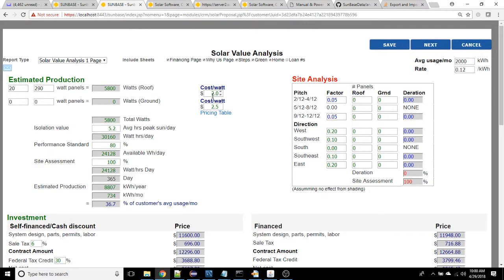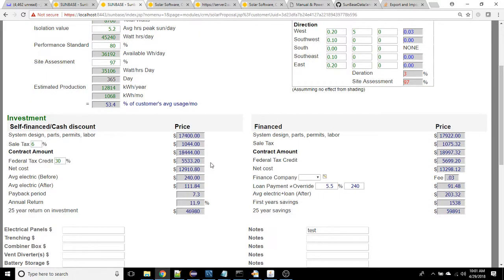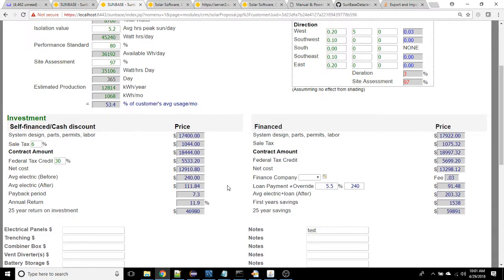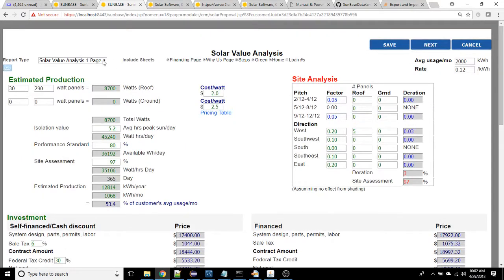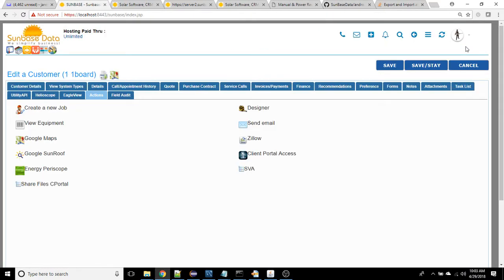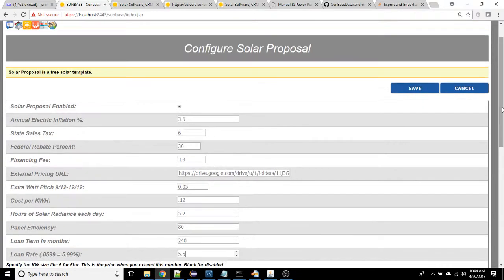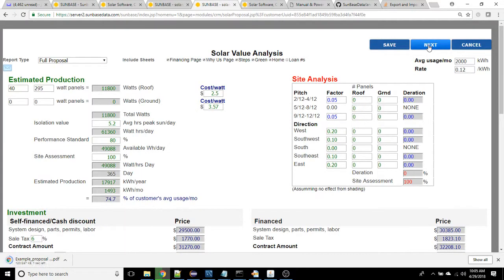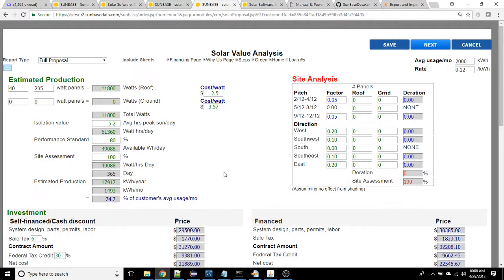SunbaseData 2018 Solar Proposal Tool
Proposal Tool, Solar Calculator